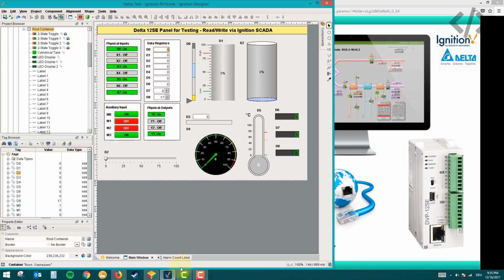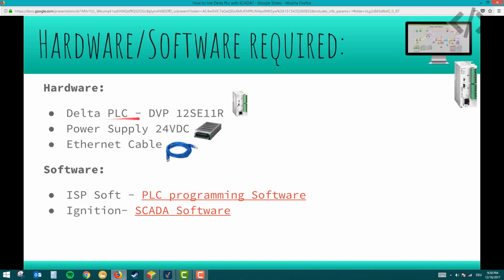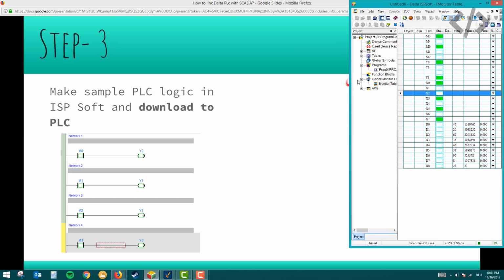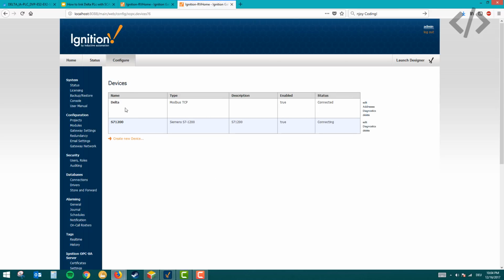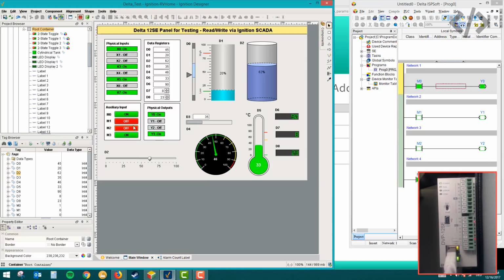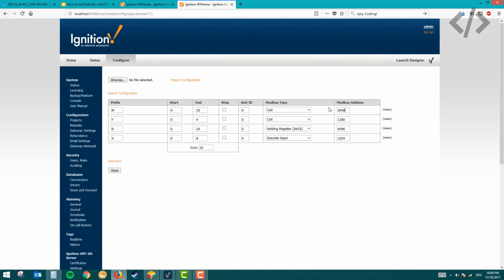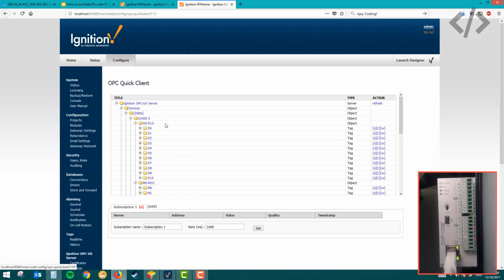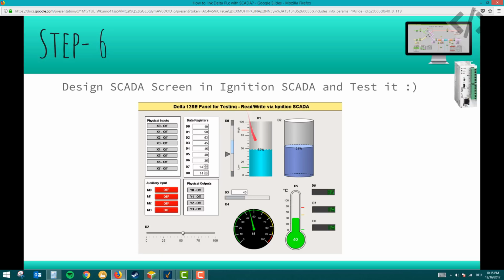How to link Delta PLC with Ignition SCADA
Cheers,
Rajvir Singh